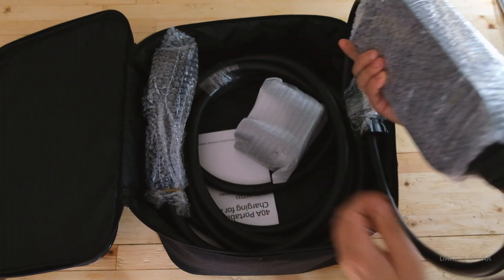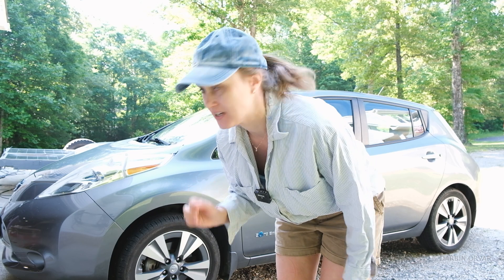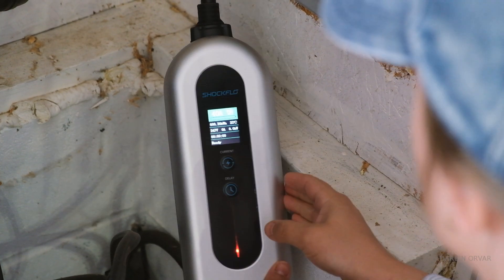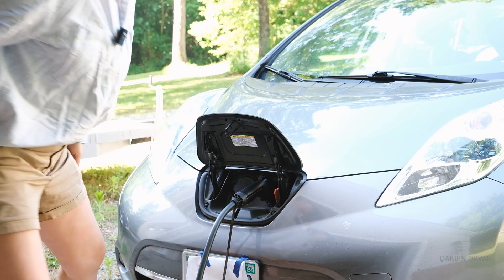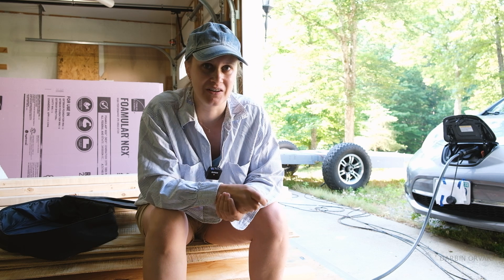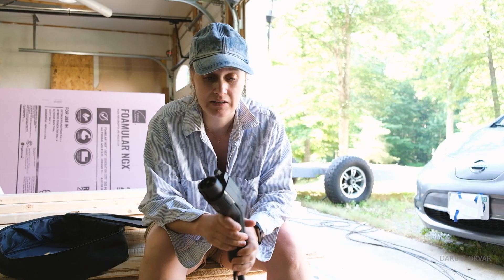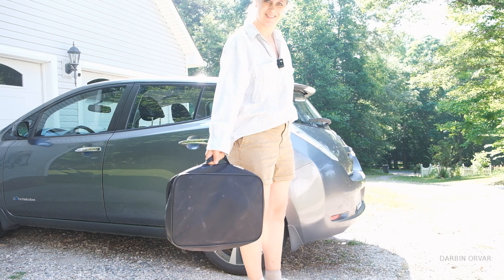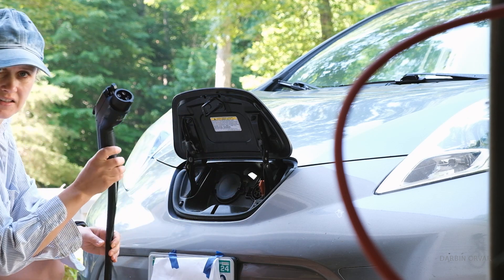Portable Level 2 EV Charger: How to charge your electric car FAST on the road (ft ShockFlo)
Mailing Address:
Darbin Orvar